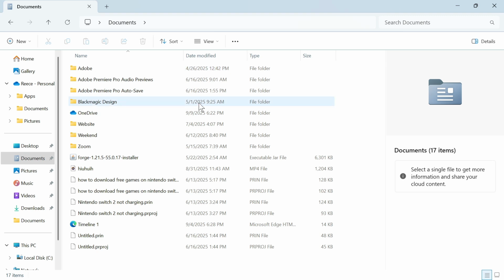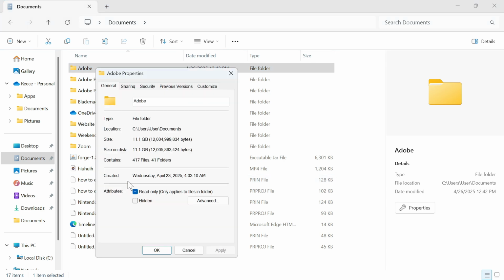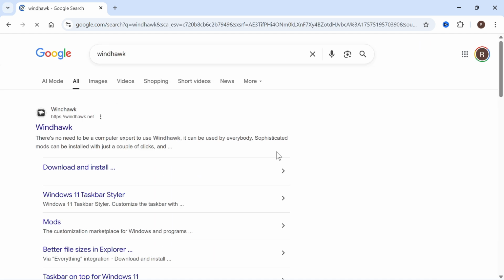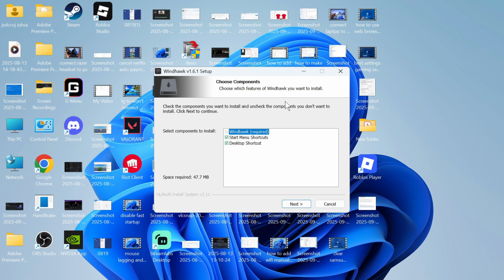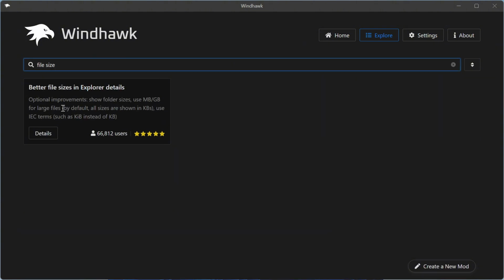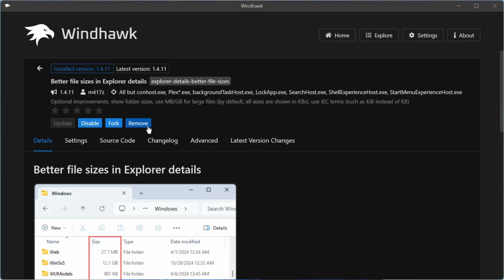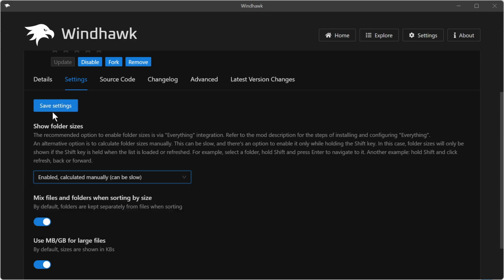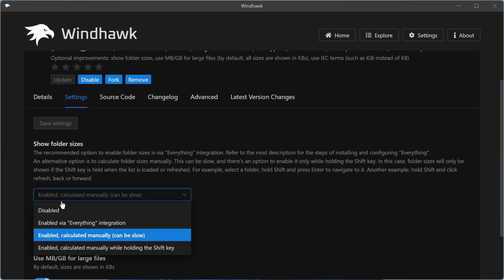How To See Folder Sizes in Windows 11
Want to check folder sizes in Windows 11 without clicking into every single one? This step-by-step tutorial shows you how to view folder size in File Explorer, manage disk space, and find which files and directories are taking up the most storage.